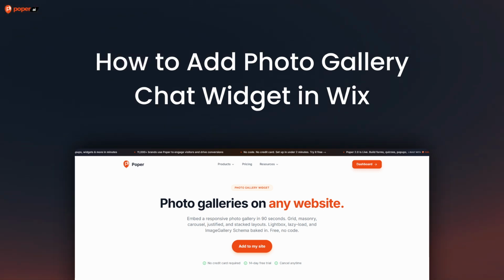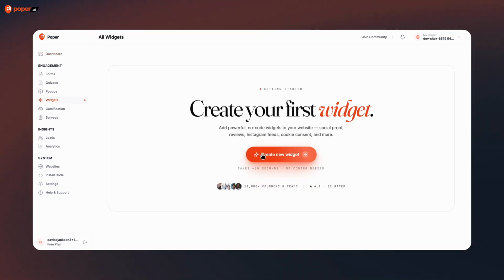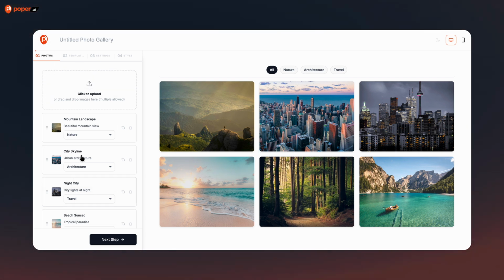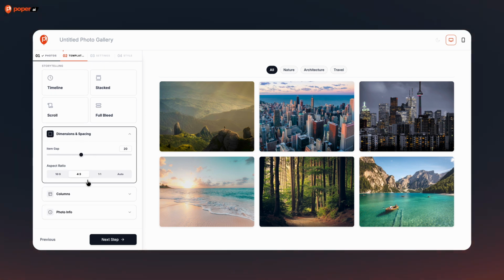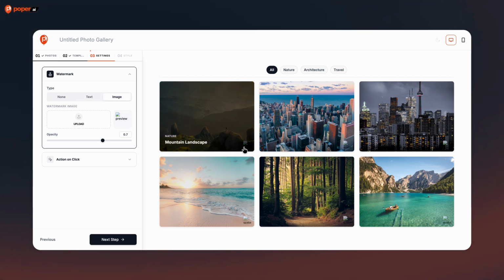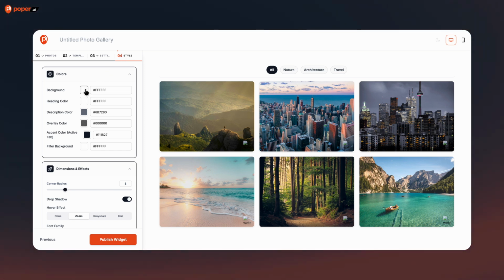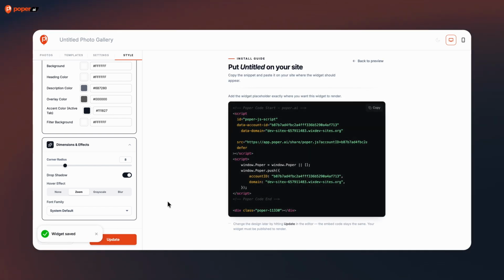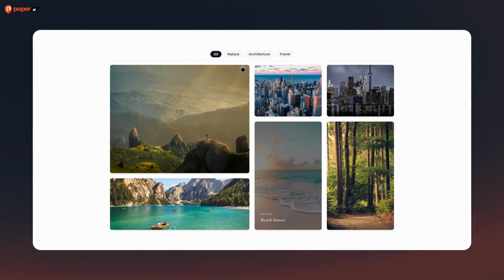How to Add a Photo Gallery in Wix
Want to showcase your photos in a beautiful, organized gallery?

In this tutorial, you'll learn how to add a Photo Gallery Widget to your Wix website and display images in a responsive, interactive gallery that looks great on every device.

Perfect for:
• Photography portfolios
• Business websites
• Ecommerce stores
• Real estate listings
• Restaurants and hotels
• Event and wedding websites

A photo gallery helps you showcase your work, products, or projects while creating a more engaging experience for your visitors.